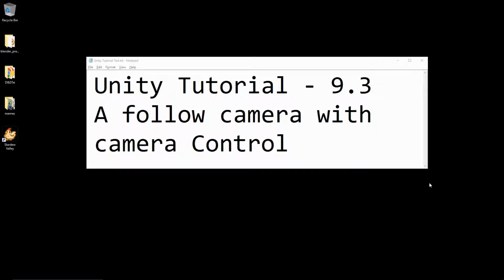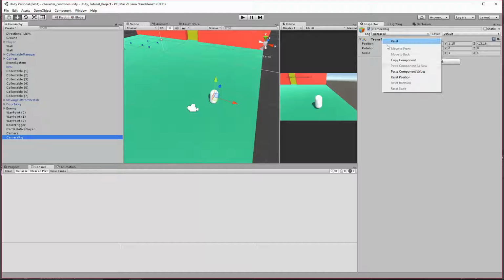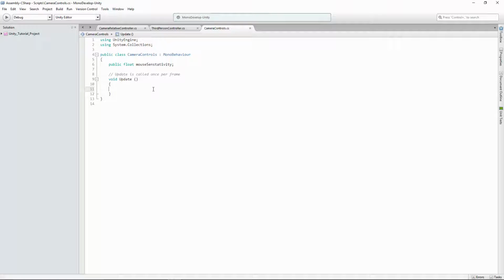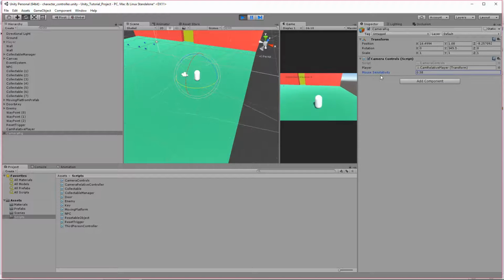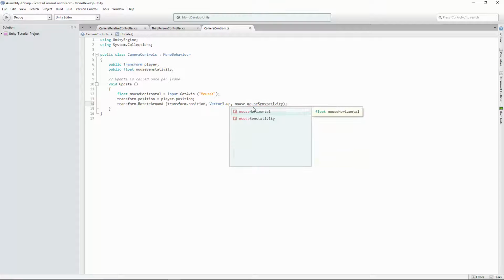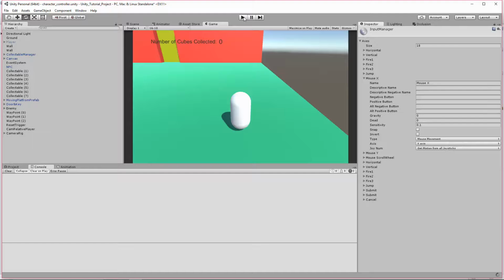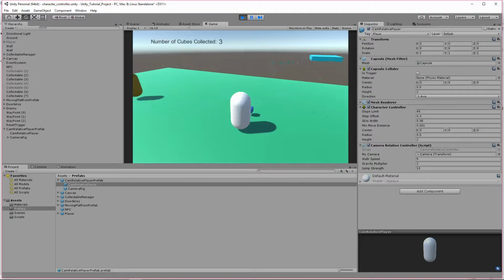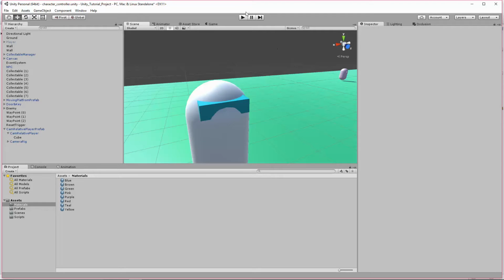Unity Tutorial 9.3 Follow Camera - Third Person Platformer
Create a camera which follows the player and that we can control!